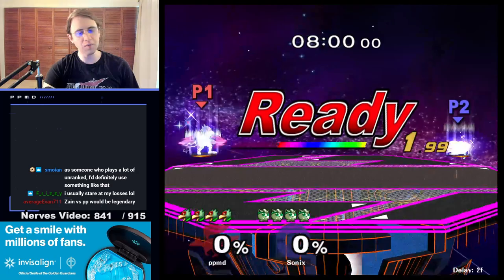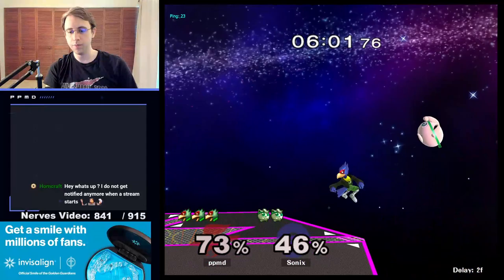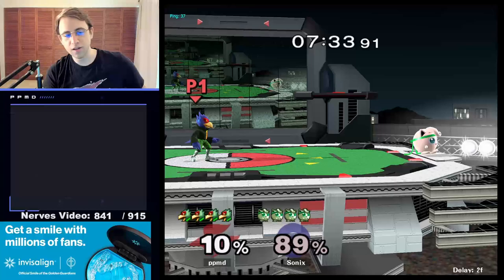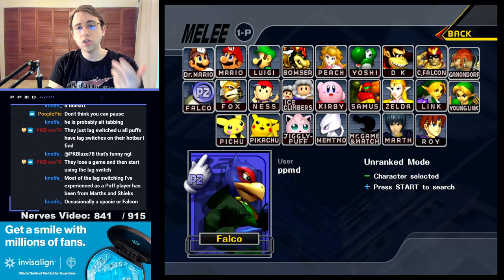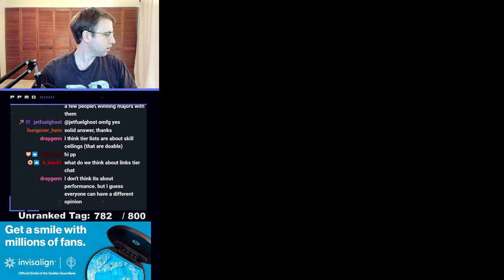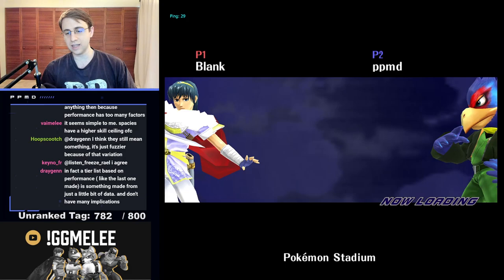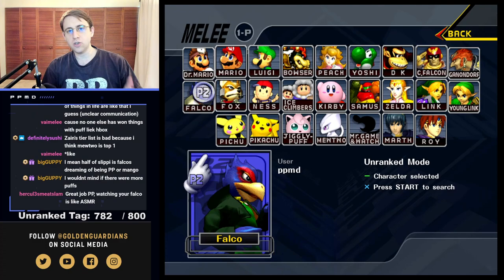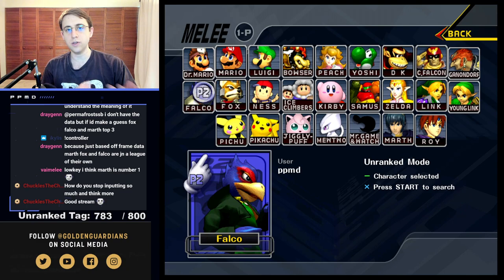Falco Beats Puff: Here's How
Featuring the faster paced educational commentary.

0:00 Yes
0:21 Falco v. Puff Set
7:51 Falco v. Puff, Marth Set